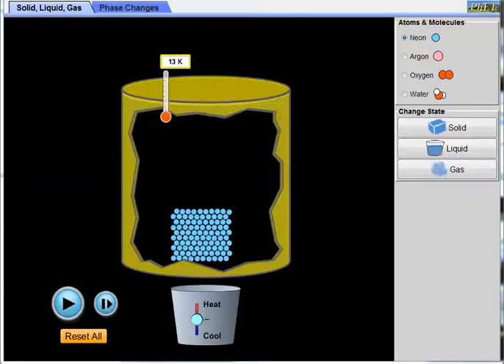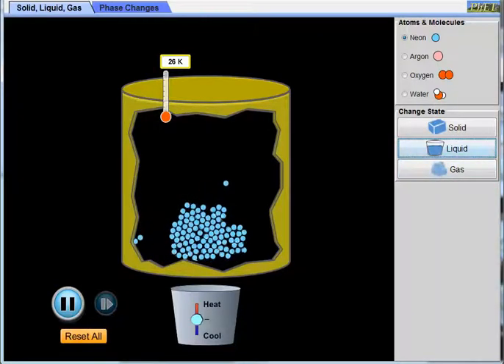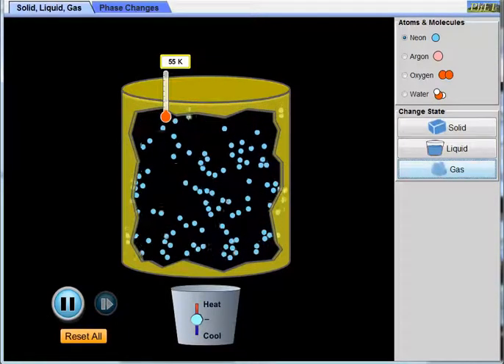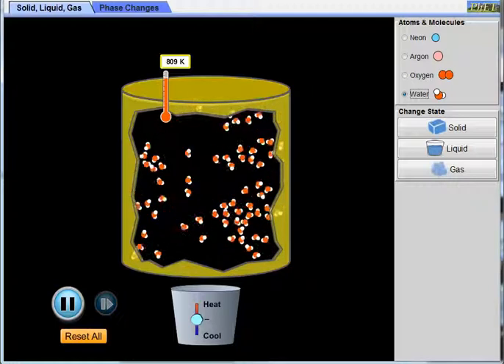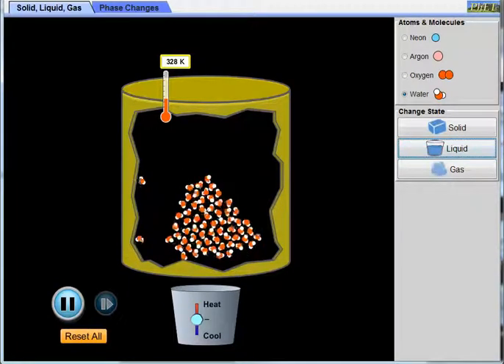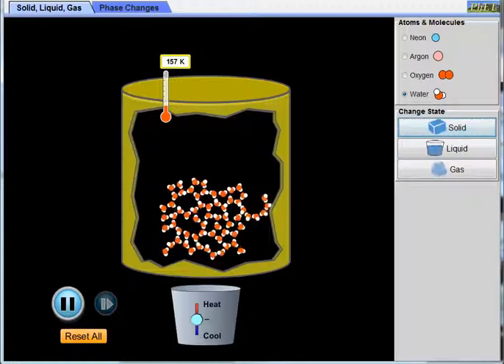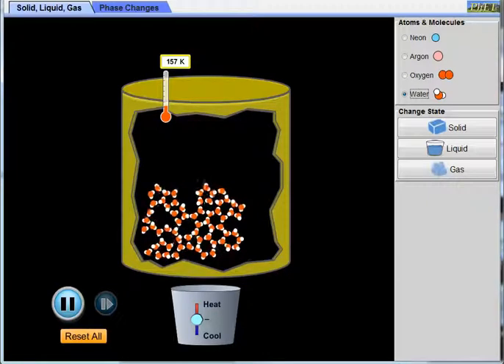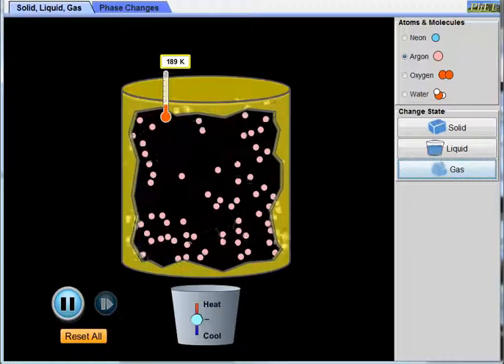Solids, Liquids and Gases